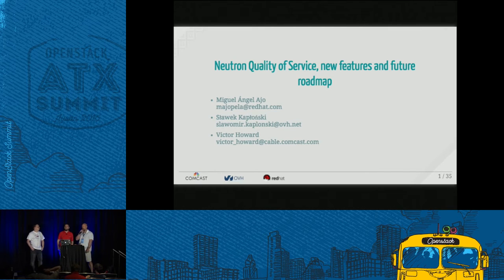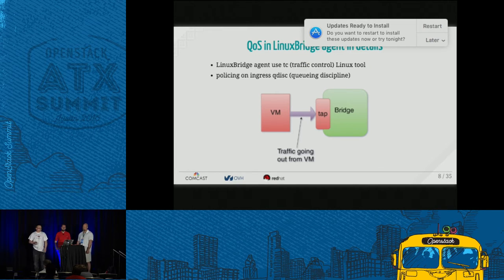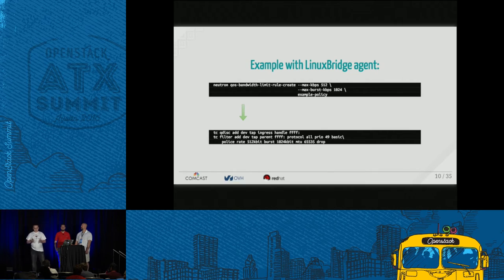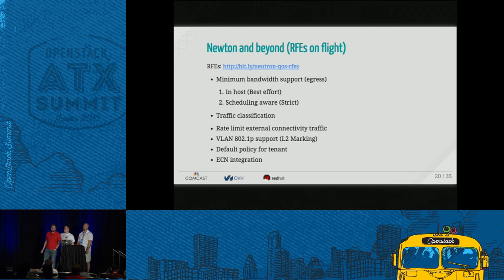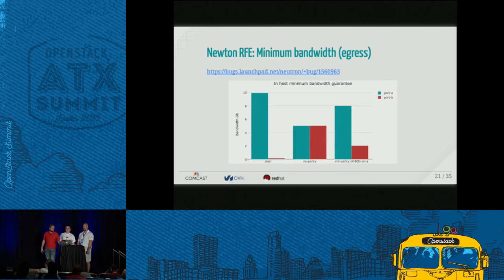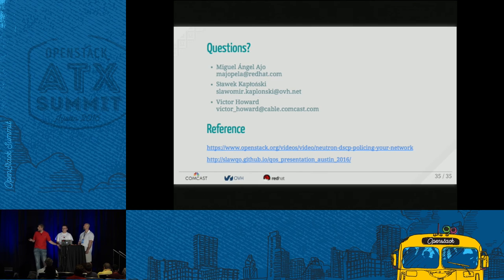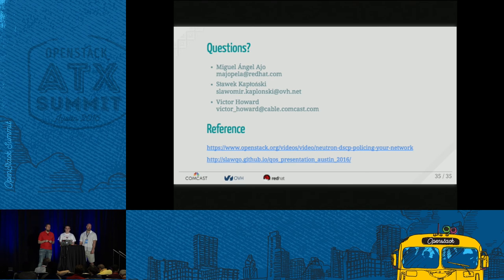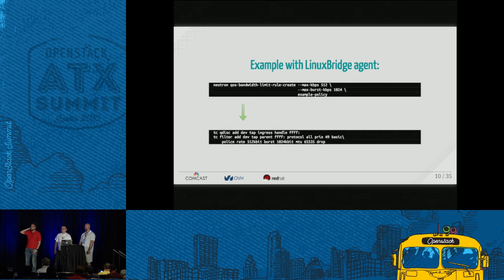Neutron Quality of Service, New Features And Future Roadmap.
Starting at Liberty, the Neutron team introduced the Quality of Service framework, the initial stone to provide quality of service settings on the Neutron networking API. The initial implementation only supported VM-egress bandwidth policing, addressing the chatty neighbour use case, and letting CSPs provide different levels of network service if they wanted. In Mitaka, two new features areÂ being introduced: DSCP rules, to mark and prioritize traffic at L3 level. Role based access control for Q